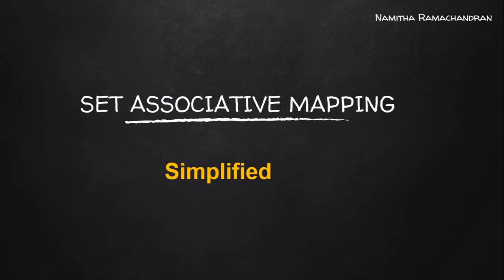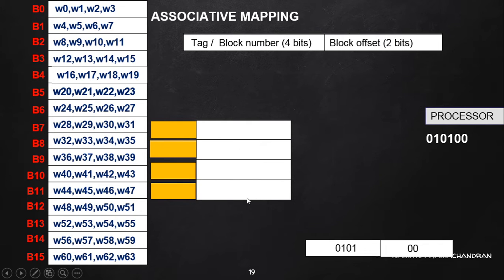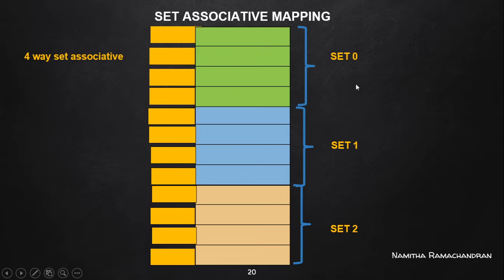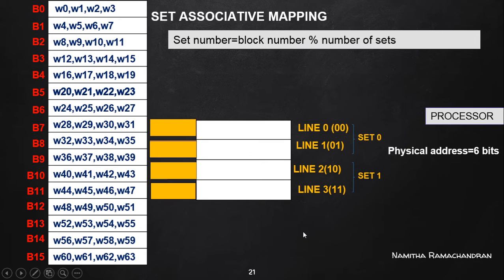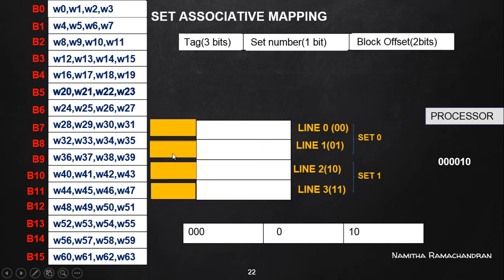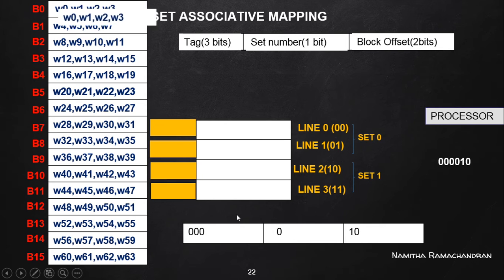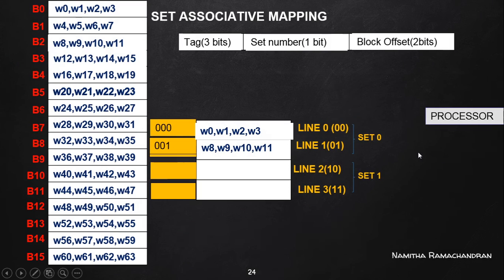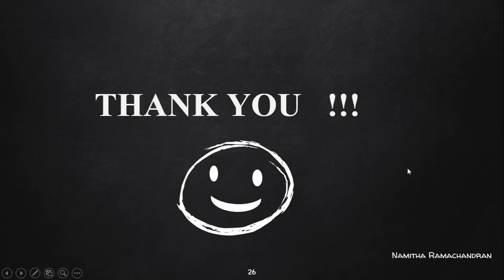SET ASSOCIATIVE MAPPING -Simplified edited 49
About SET ASSOCIATIVE MAPPING technique with examples ,
disadvantages of direct mapping and associative mapping